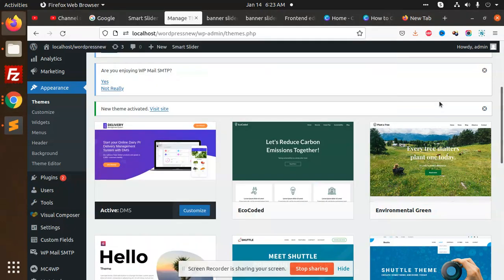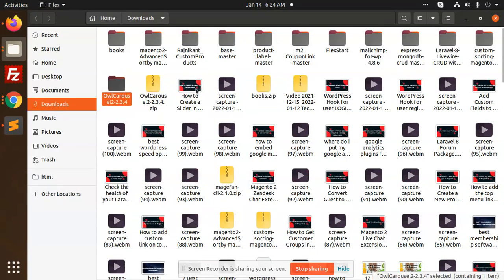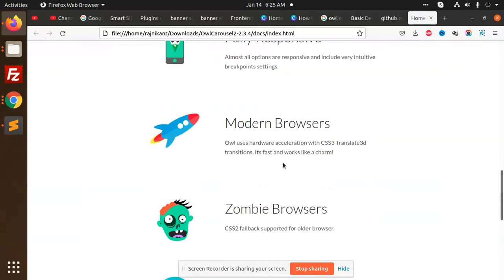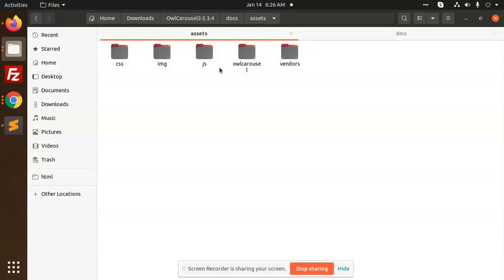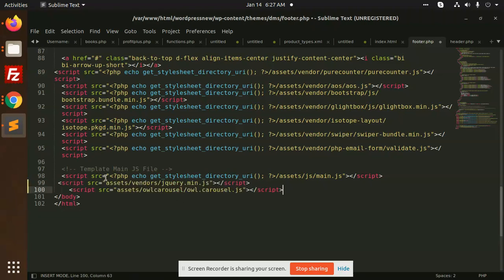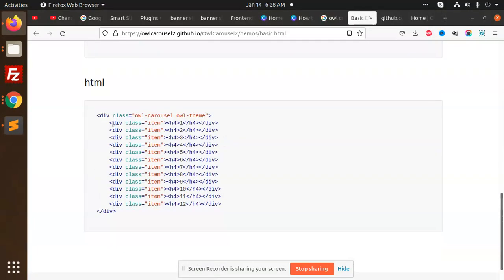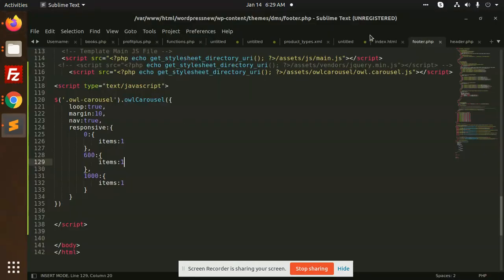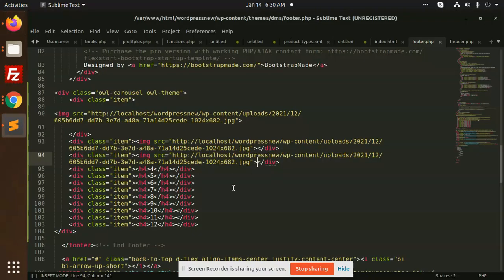How to create slider in wordpress without plugin